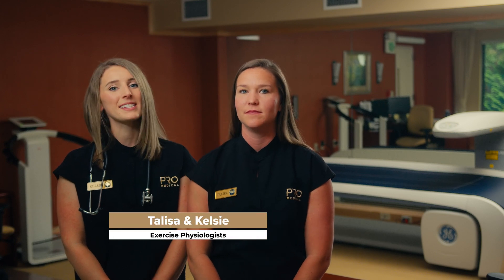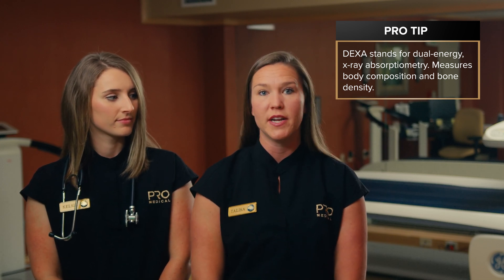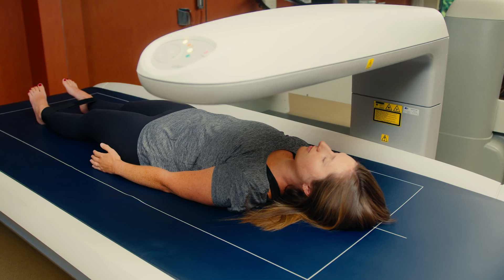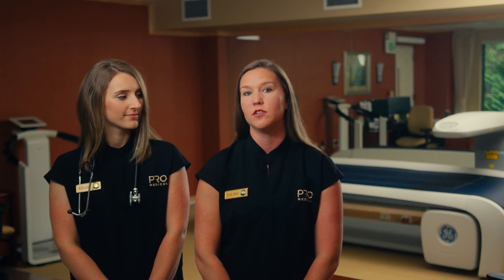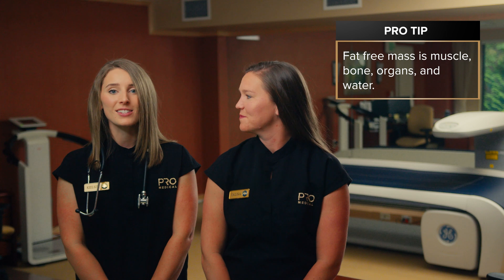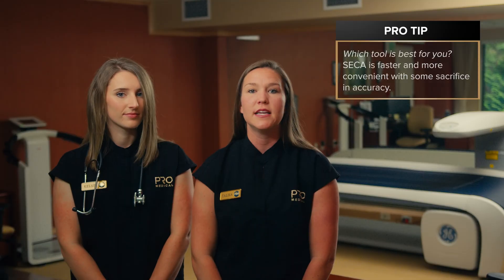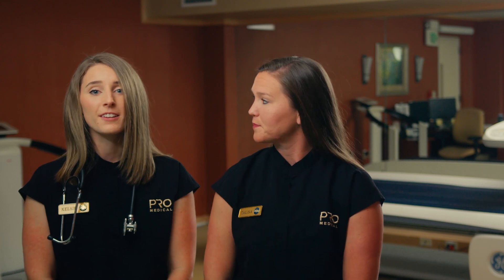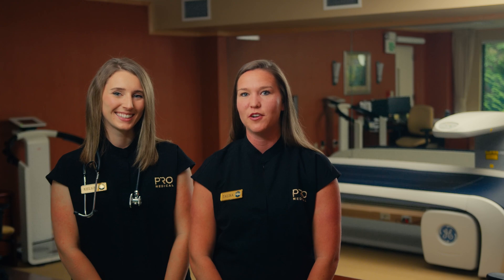What's the difference between a DEXA scan and SECA scan?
The Performance Lab at PRO Medical offers state-of-the-art assessment tools along with a team of medical specialists to help you reach your health and/or sports performance goals. Maximize your training, improve your quality of life, improve athletic performance, and achieve optimal health.

DEXA is the gold standard used for both body composition testing and bone density scans. This unique X-ray system can provide a detailed snapshot of your body composition, revealing exactly how your body breaks down into fat, bone and lean muscle mass tissue. DEXA scans are also commonly used to diagnose osteoporosis. A small dose of ionizing radiation is used to create pictures inside the body, enabling the measurement of any bone loss.

LOCATIONS
⇢ Bellevue
⇢ Seattle

CALL US – Try us for free!  And experience a club like no other.

ABOUT US

PRO Club in Bellevue and Seattle is the nation’s premier health club.  Experience all of your studios in one place with seven specialized Group Fitness studios for Pilates, Yoga & Barre, Indoor Cycling, Circuit Training/Fit Lab, Dance/Strength and TRX®/Boxing. PRO Club offers over 160+ weekly classes taught by master instructors.

Originally home to the city's NBA team, the Seattle Supersonics, PRO Club has since grown into one the largest resort-style health club in the country. We are continually voted the "Eastside’s Best Gym, Best Spa, Best Physical Therapy, Best Indoor Pools and Best Kid’s Camps." Much more than a gym, our immaculate 360,000 square foot facility is home to 26 courts for sports (indoor tennis, basketball, Squash and racquetball), four indoor pools, four fitness centers, expansive free weight center, women’s only gym, restaurants, a resort-style spa, and a comprehensive medical center, PRO Medical.